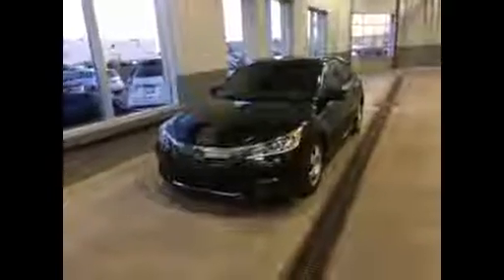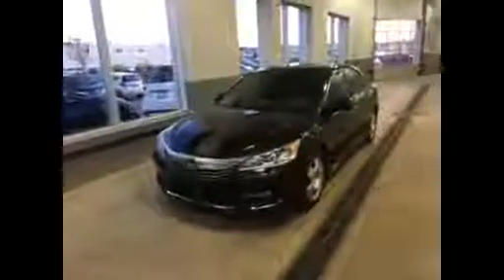Maple Nissan Walkaround Video of 2016 Honda Accord Sport